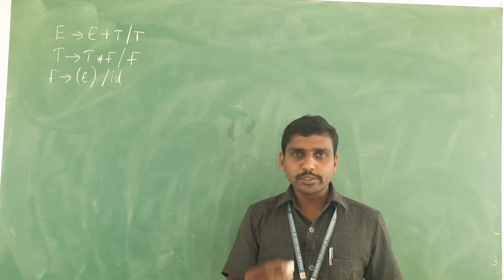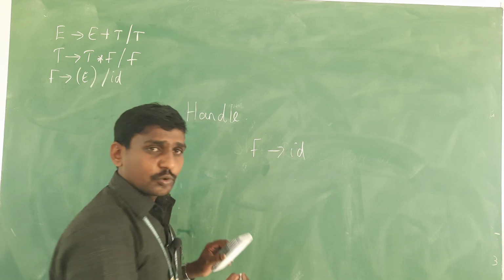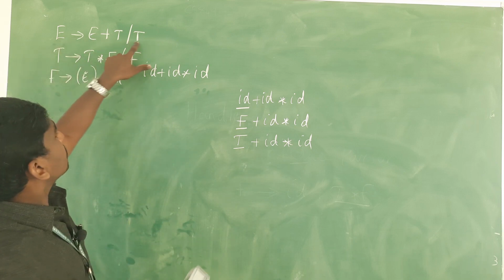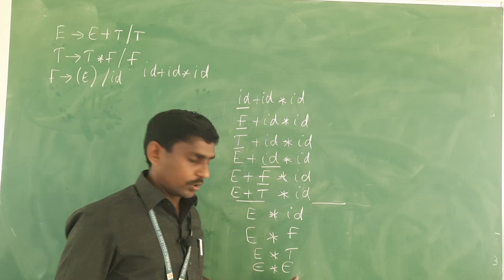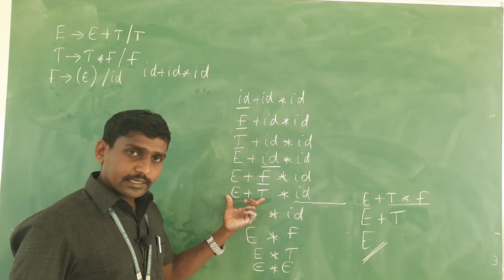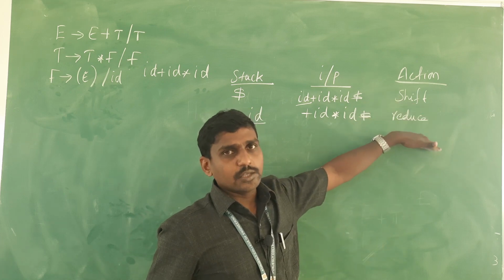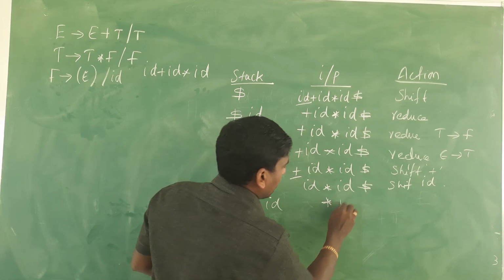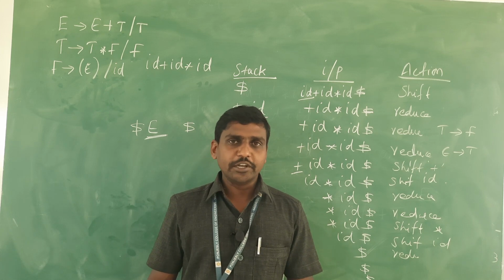Shift Reduce Parser